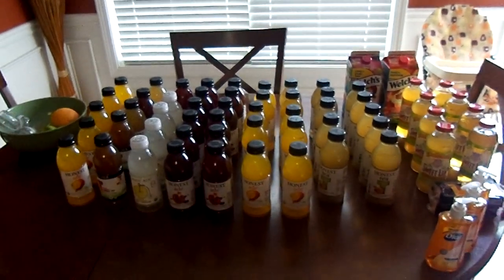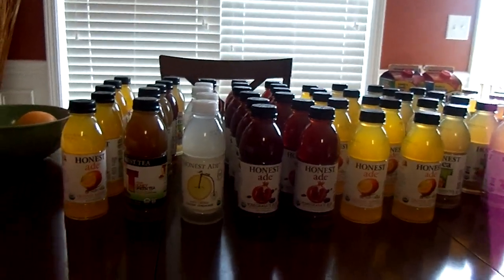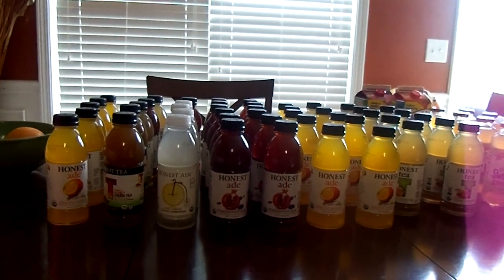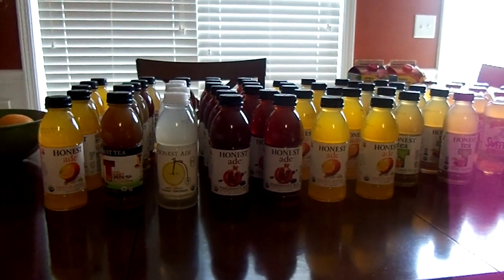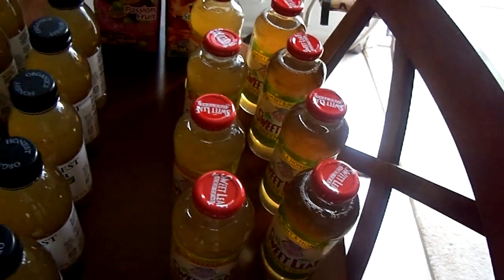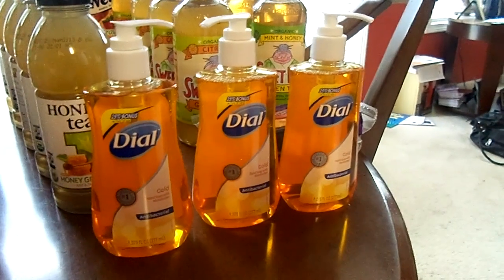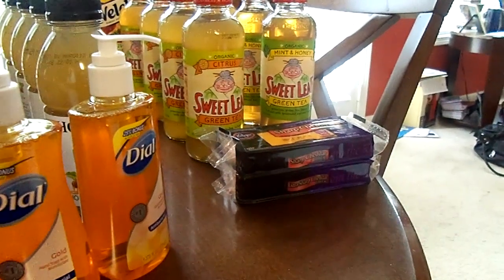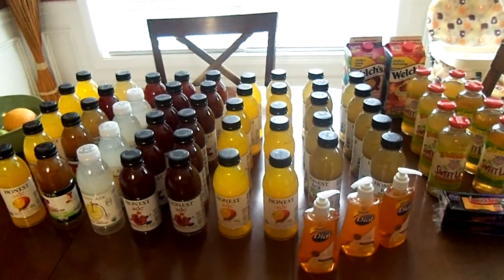I TOTALLY KILLED KROGER- FREE ORGANIC HONEST TEA AND HONEST ADE!!!!!!!!